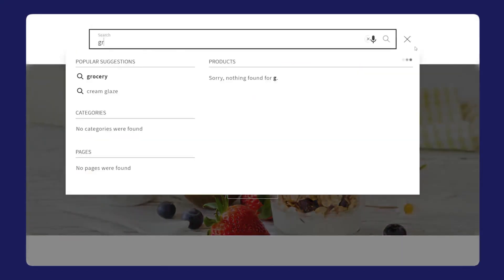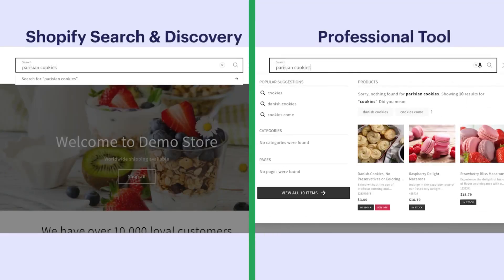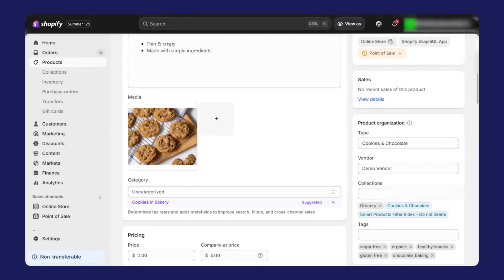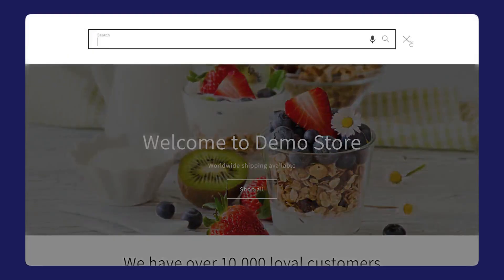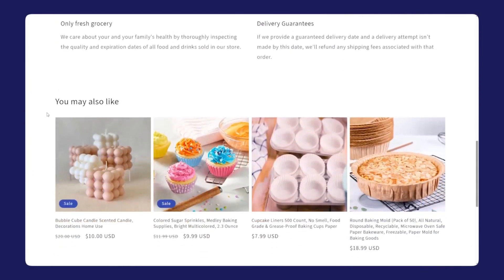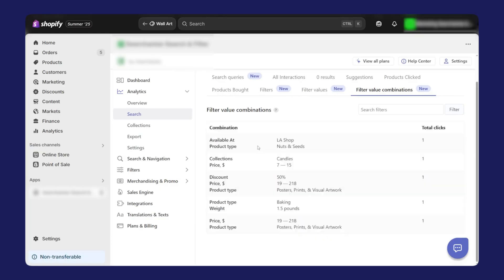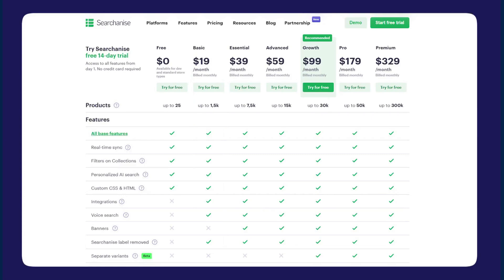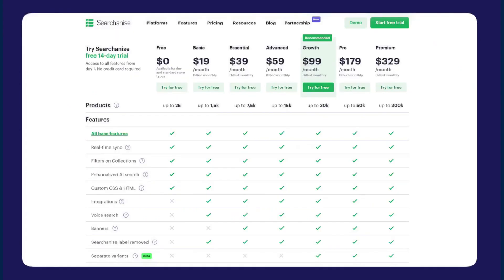Smarter Shopify Search & Discovery App That Actually Converts: Searchanise Review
In this Searchanise review, you'll see how the AI Search & Filter can drive real conversions. You’ll see how AI-powered suggestions, typo tolerance, voice search, and a custom suggestions dictionary help shoppers find the right products fast. We walk through advanced, unlimited filters with sliders, locations, metafields, and collection-specific filter sets, plus variant-level results that take customers straight to the exact color or style. We also cover campaign-ready merchandising with product group boosts, multi-rule ranking, and in-result banners and labels, along with analytics that reveal zero-result queries, top converting searches, and the filter combinations people actually use. If you’re outgrowing the basics and want a faster, cleaner path from search to checkout, this video will help you decide if Searchanise is the upgrade your store needs.